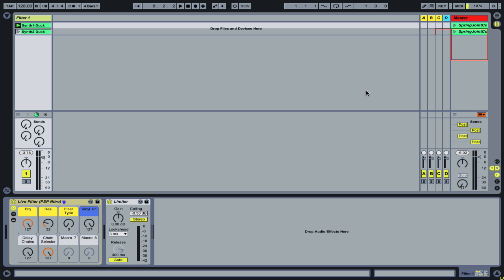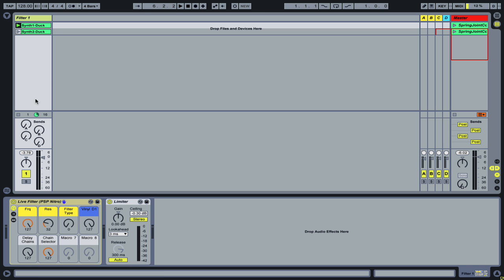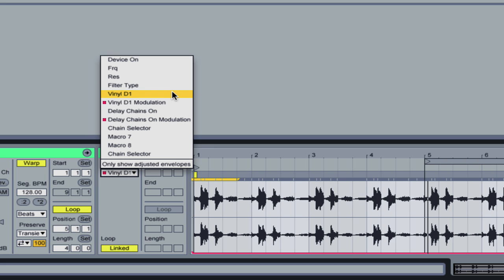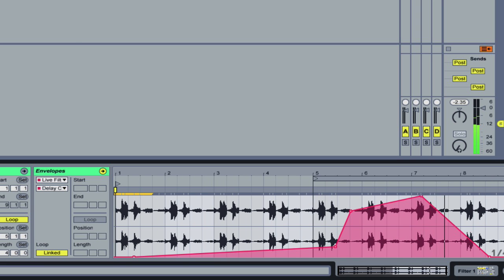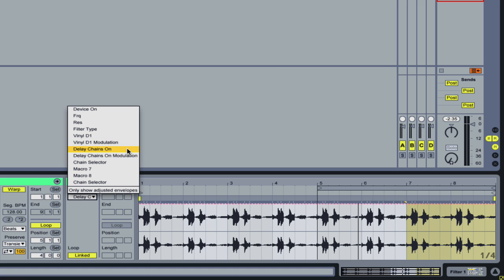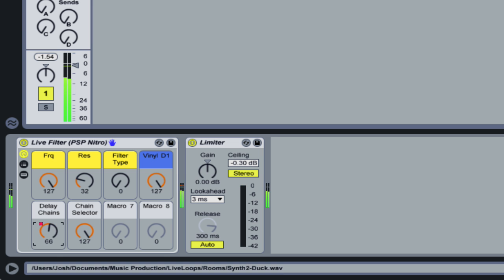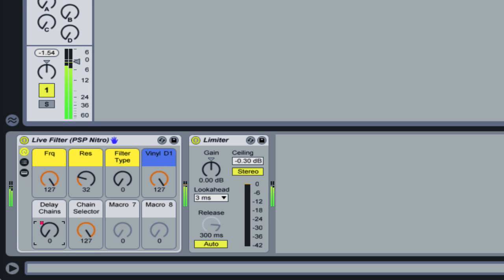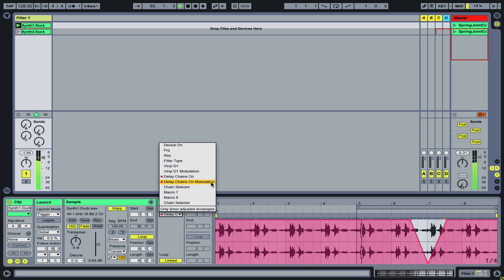In-clip Automation and Modulation in Ableton Live 9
Comparing Live 8 style automation using "modulation" envelopes vs. the new Live 9 method of in-clip envelopes from Session view that behave like track envelopes from Arrangement view.